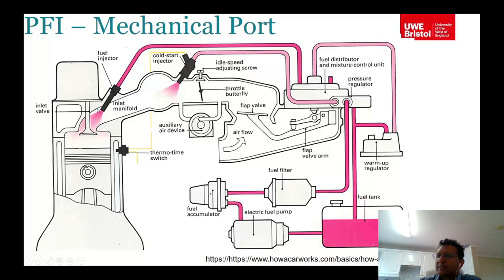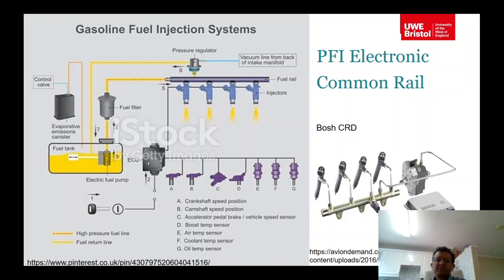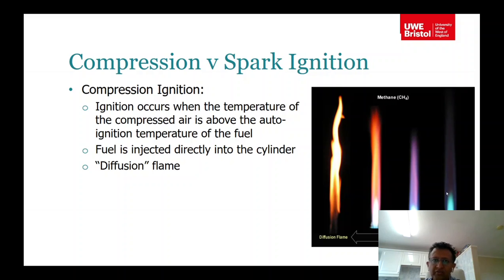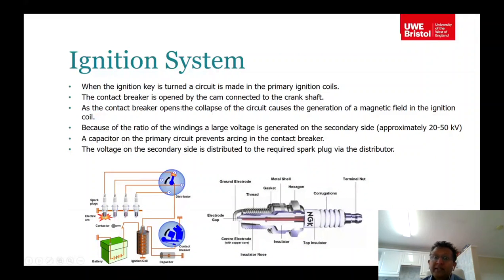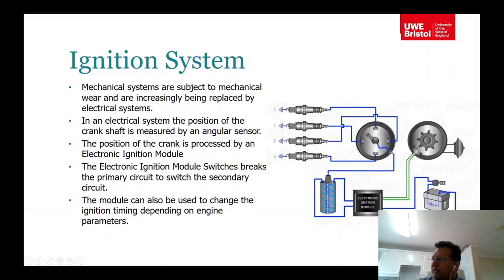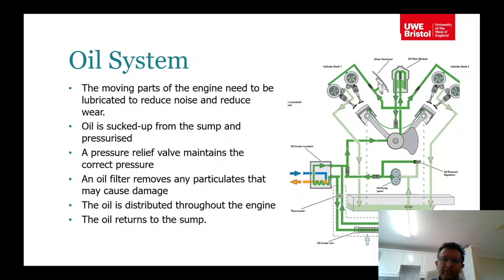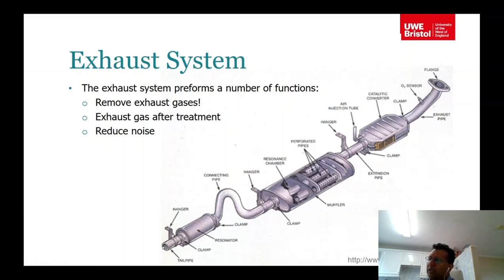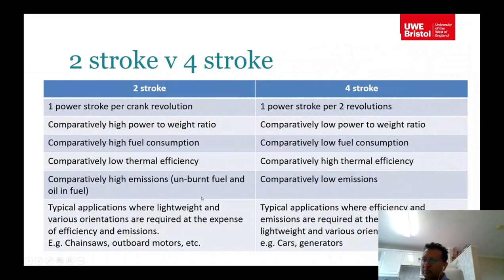Automotive Lecture 1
This is the 1st lecture of a series of 5 lectures in Introductory Automotive Engineering